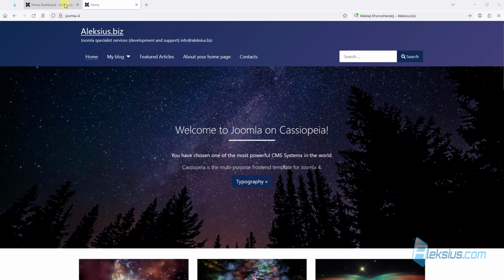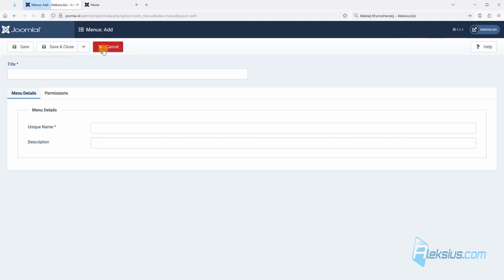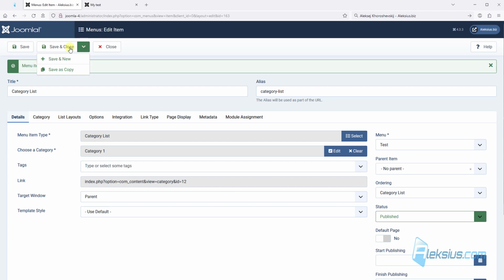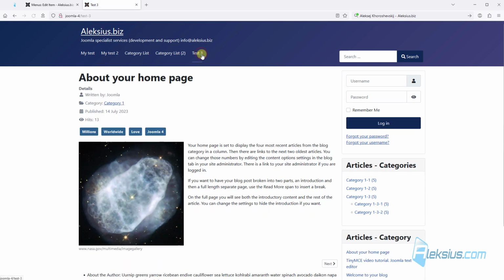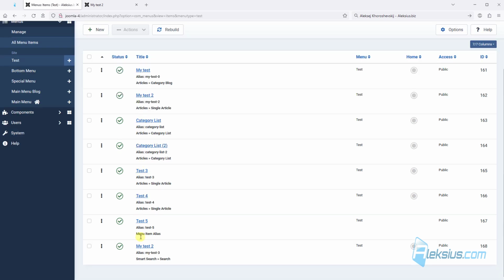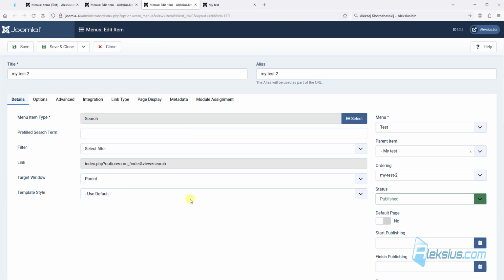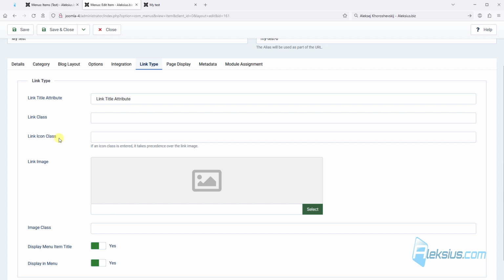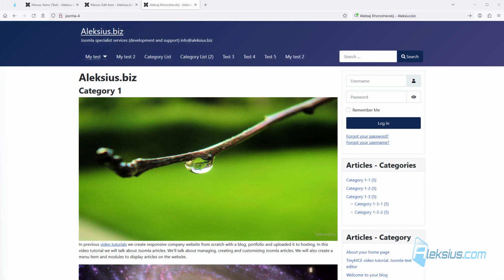Joomla menu (Com menus) video tutorial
The information is almost entirely up to date for Joomla 5 (note added on October 21, 2023). Credits – 00:00:00.
Menu management – 00:00:38.
Menu creation – 00:03:51.
«Menu» module – 00:05:39.
URL addresses formation – 00:07:49.
«Menu Item Alias» (menu item copy) – 00:11:43.
Save failed with the following error: The alias is already being used – 00:13:12.
Creating a submenu. Same menu items title – 00:14:07.
«Menu» module (2) – 00:16:08.
«Details» tab – 00:17:42.
Default Page (main page) – 00:19:41.
«Link Type» tab – 00:20:33.
How to hide a menu item – 00:21:30.
«Page Display» tab (meta header) – 00:21:54.
«Metadata» tab – 00:23:16.
«Module Assignment» tab – 00:24:18.

How to use Joomla 4 menu – Com menus (free video tutorial): menu creation, dropdown menu creation, menu types, menu module. Website menu and URLs tips

Links from the video:
- «Joomla Categories video tutorial (Сom_categories). Creation and use»
- «Joomla Com_content video tutorial. Articles options»